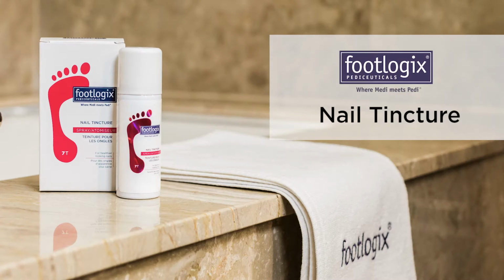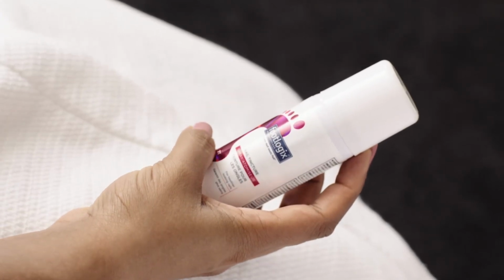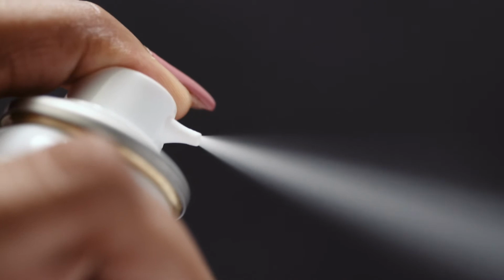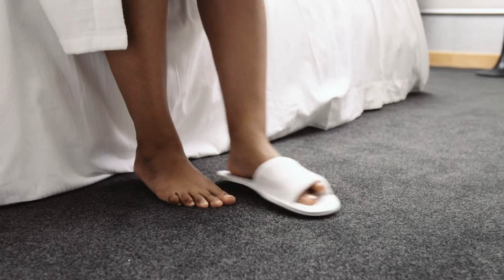How to use Nail Tincture | Clotrimazole Spray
Watch this video to know how to use Footlogix Nail Tincture Spray. It contains an anti-fungal agent Clotrimazole that helps in effectively treating thick, discolored, yellowed, unsightly toenails prone to fungal infections